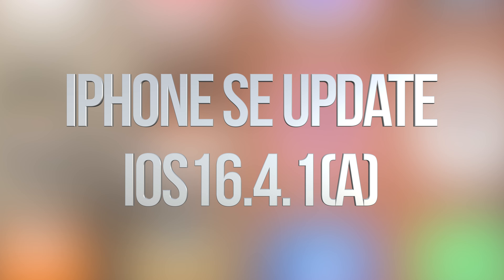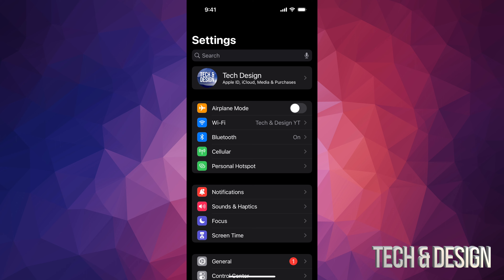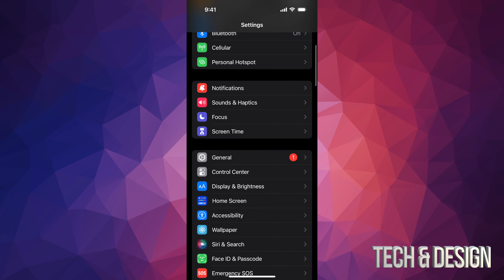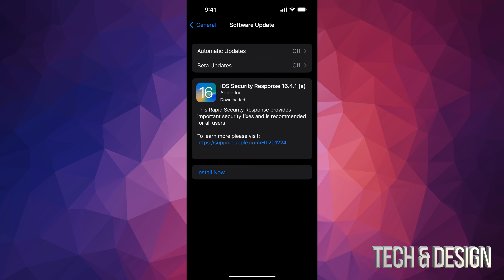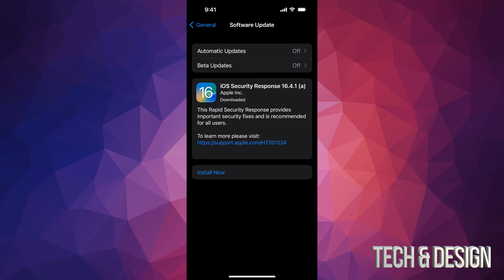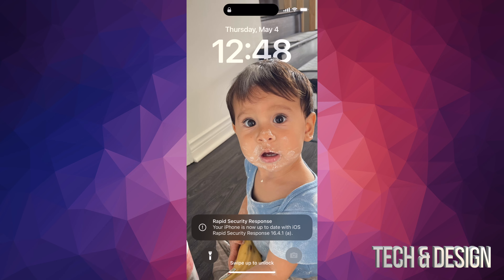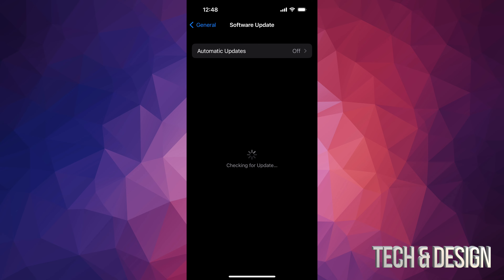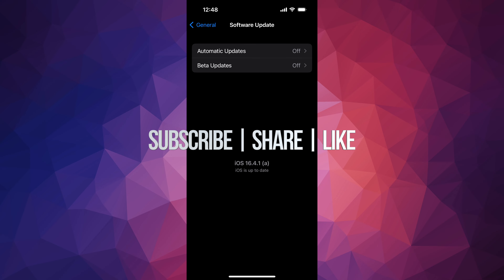How to Update iPhone SE - iOS 16.4.1 (a)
About Rapid Security Responses for iOS, iPadOS, and macOS
Rapid Security Responses deliver important security improvements between software updates.

Rapid Security Responses are a new type of software release for iPhone, iPad, and Mac. They deliver important security improvements between software updates — for example, improvements to the Safari web browser, the WebKit framework stack, or other critical system libraries. They may also be used to mitigate some security issues more quickly, such as issues that might have been exploited or reported to exist "in the wild."
New Rapid Security Responses are delivered only for the latest version of iOS, iPadOS and macOS — beginning with iOS 16.4.1, iPadOS 16.4.1, and macOS 13.3.1.
By default, your device allows Rapid Security Responses to be applied automatically and, if necessary, will prompt you to restart your device. To check your device settings:
iPhone or iPad: Go to Settings General Software Update Automatic Updates, then make sure that "Security Responses & System Files" is turned on.
Mac: Choose Apple menu   System Settings. Click General in the sidebar, then click Software Update on the right. Click the Show Details button  next to Automatic Updates, then make sure that "Install Security Responses and system files" is turned on.
When a Rapid Security Response has been applied, a letter appears after the software version number, as in this example: macOS 13.3.1 (a).About Rapid Security Responses for iOS, iPadOS, and macOS

When a Rapid Security Response has been applied, a letter appears after the software version number, as in this example: macOS 13.3.1 (a).